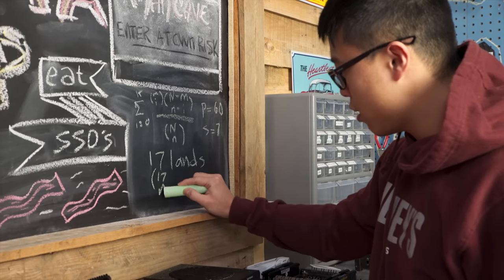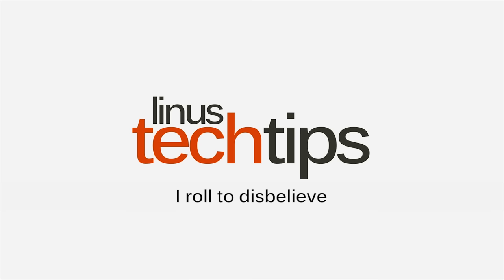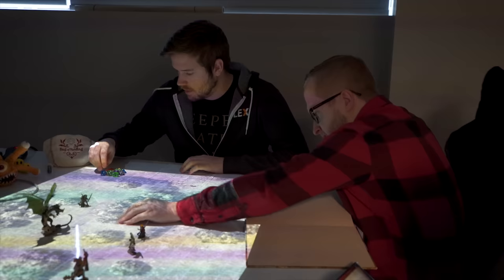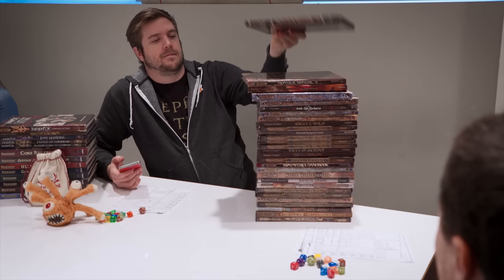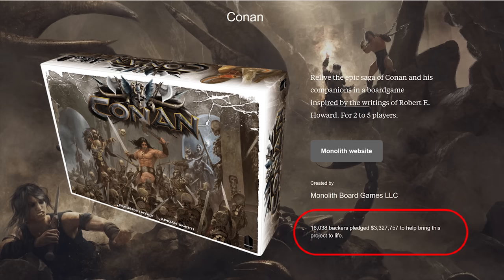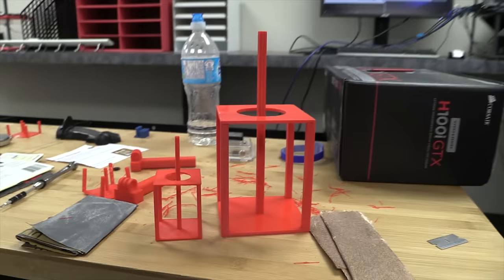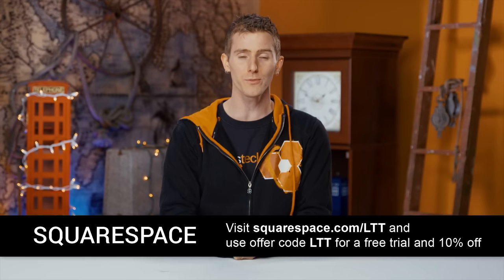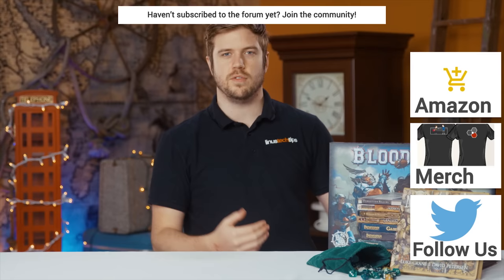The Future of OFFLINE Gaming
There isn't only one kind of "gaming" that benefits greatly from technology...